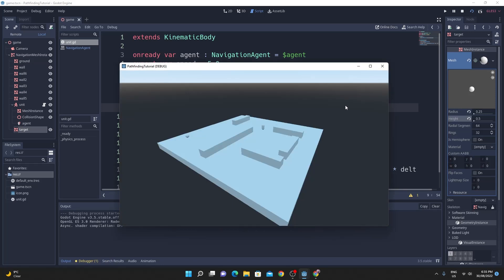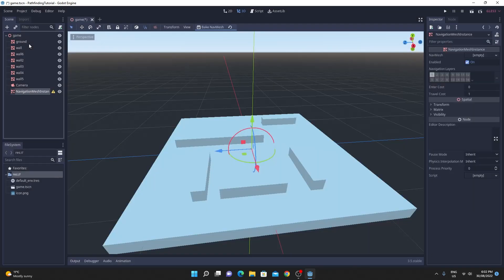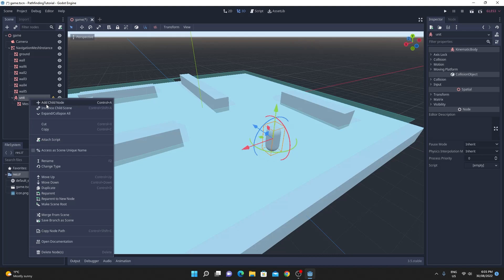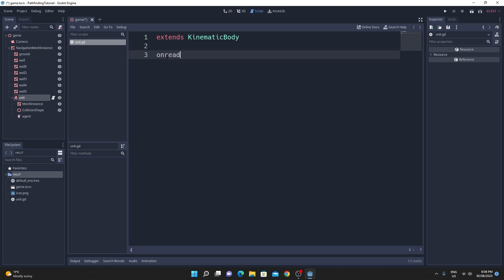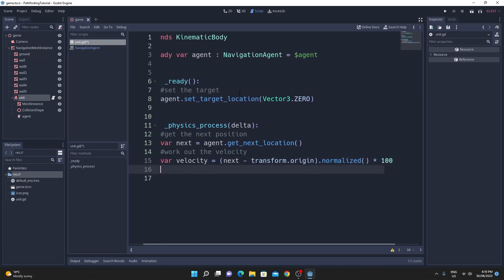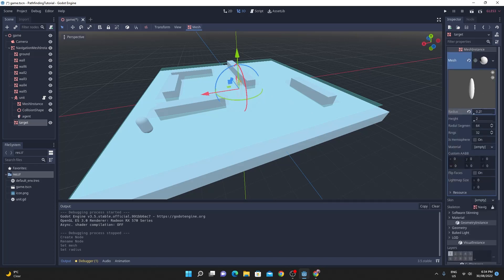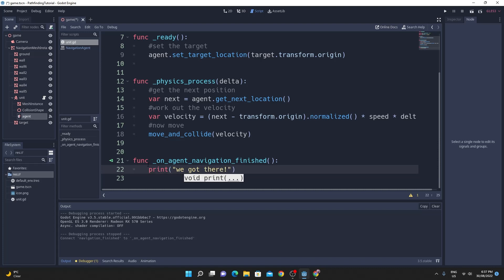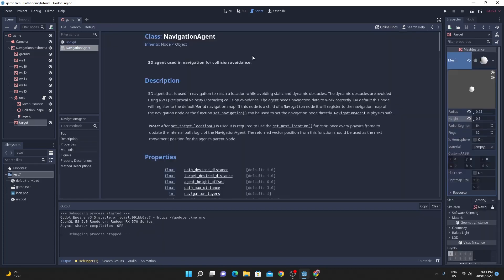Godot 3.5's New Pathfinding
Godot 3.5 brought out a great new Pathfinding solution using the new NavigationAgent node.
It's not super easy to understand so I threw together a really quick tutorial to explain how to simply use it.
The system works well in 3D and I'll make a 2D version of this if you guys are keen.
Hopefully this is enough to get you started- don't forget to read the docs!